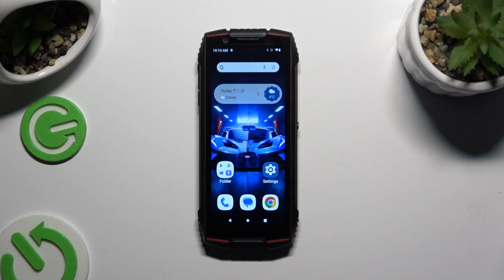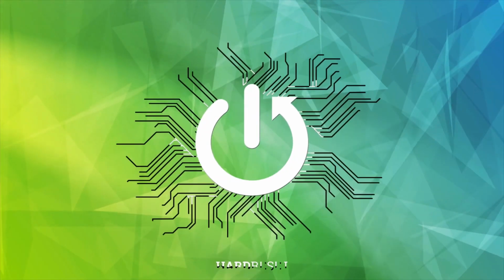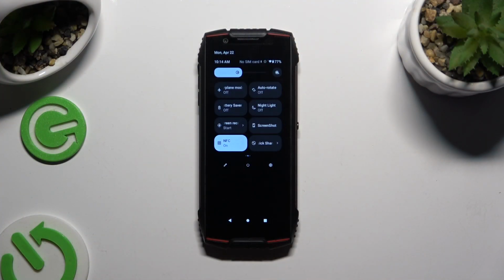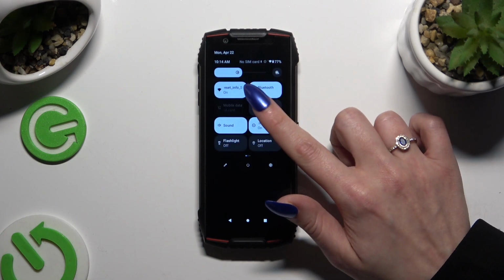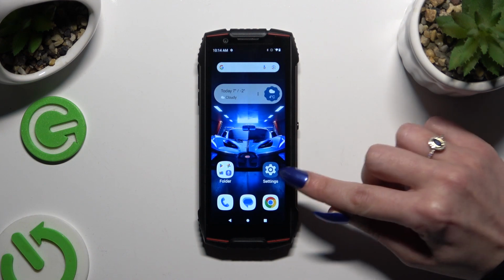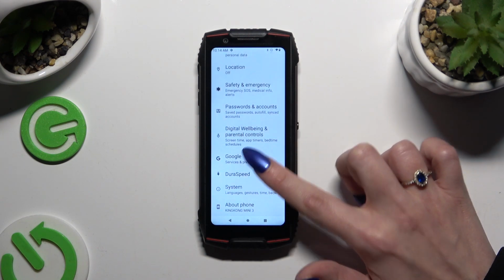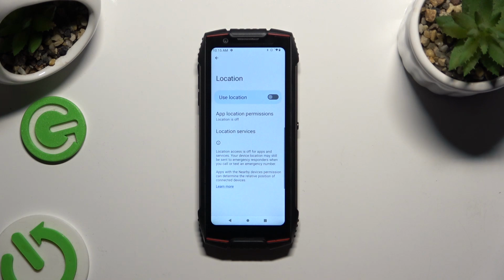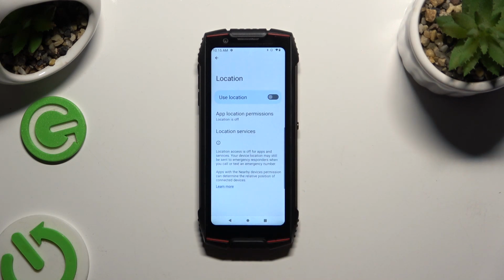How To Turn On & Off Location In Cubot King Kong Mini 3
Learn how to toggle the location services on and off on your Cubot King Kong Mini 3 with this step-by-step tutorial. Discover how to control your device's location settings for privacy and battery conservation.

How do I turn on and off location services on my Cubot King Kong Mini 3? Find out in this tutorial!
Want to manage your device's location settings for privacy and battery saving on your Cubot King Kong Mini 3? Learn how here!
What's the process for toggling location services on and off on the Cubot King Kong Mini 3?
Need to control when your device shares its location information? Discover how to turn on and off location services on your Cubot King Kong Mini 3.
Curious about how to manage location settings effectively on your Cubot King Kong Mini 3? Get step-by-step instructions in this video tutorial!